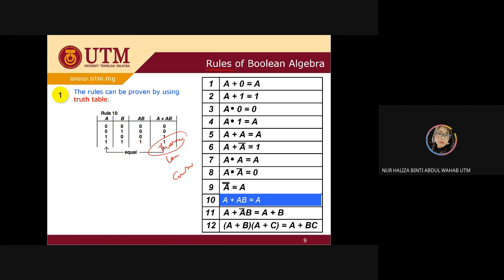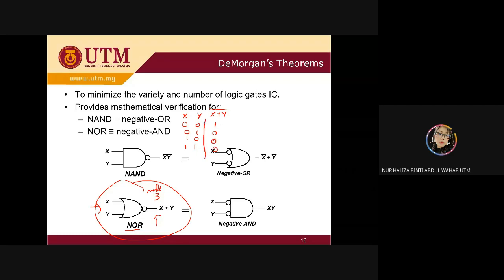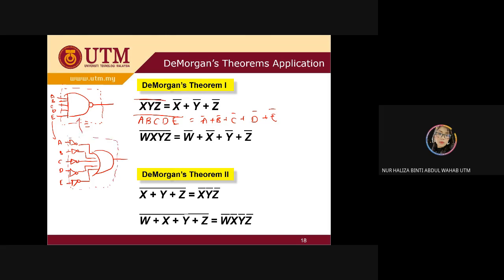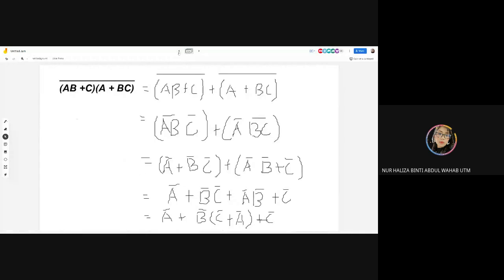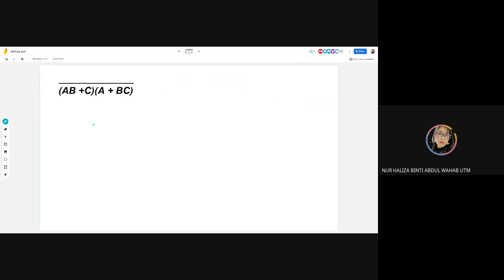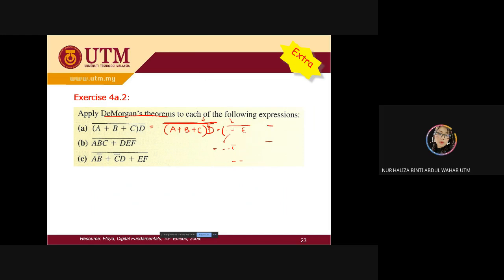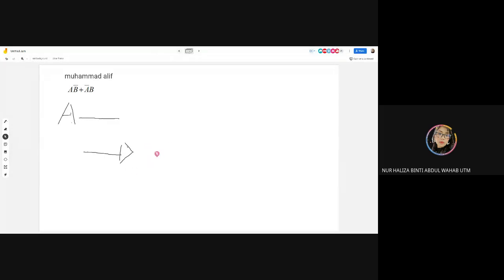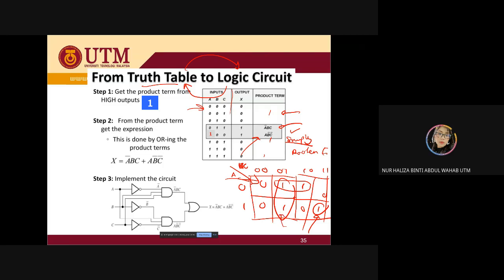Module 4 Part 2 Section 09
Section 09 Perdana UTM